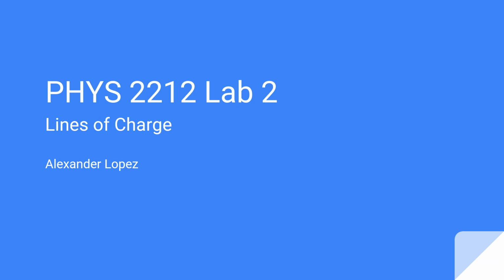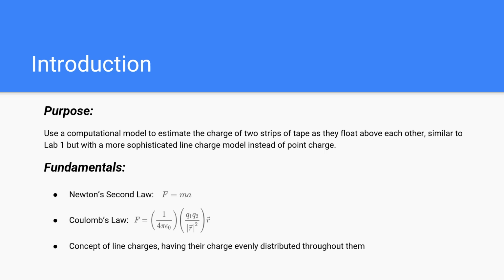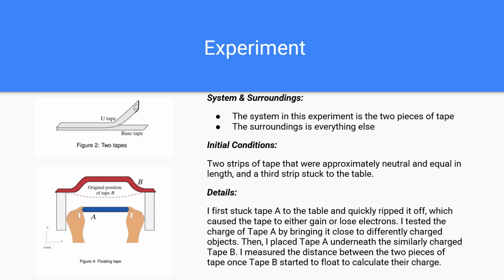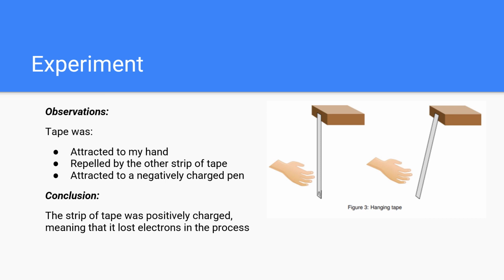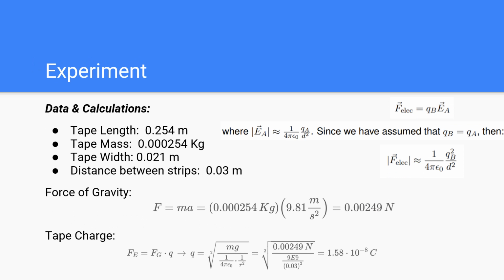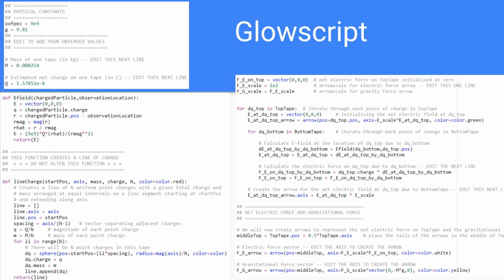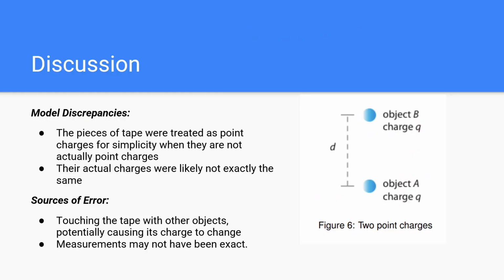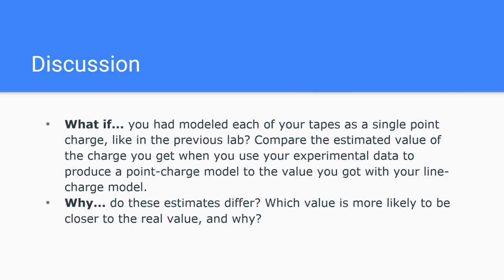PHYS 2212 Lab 2